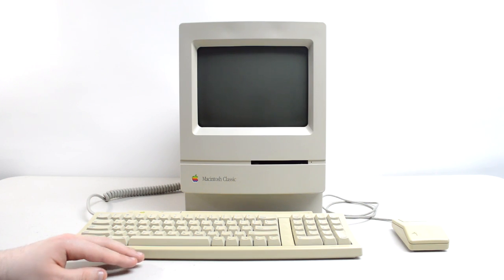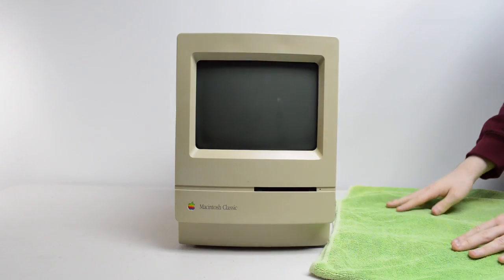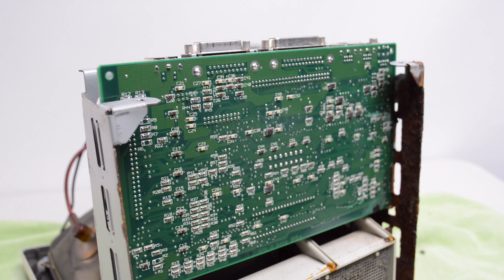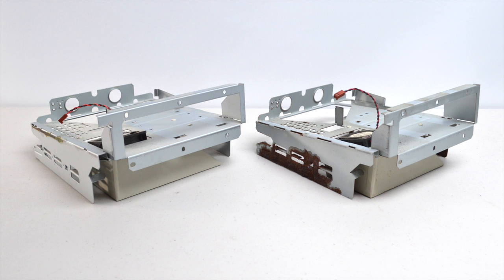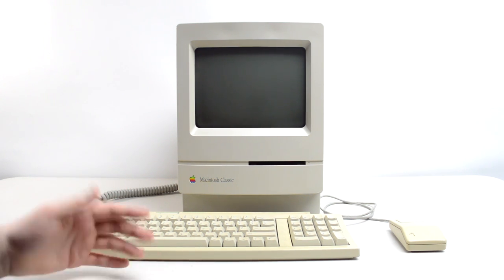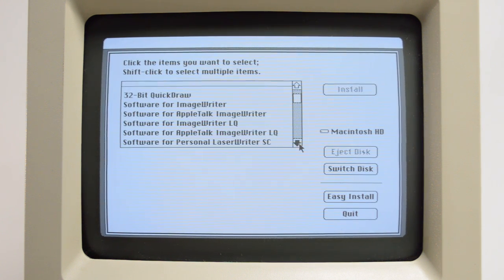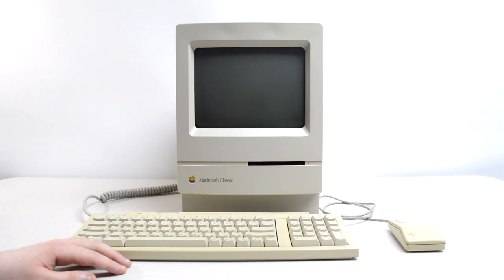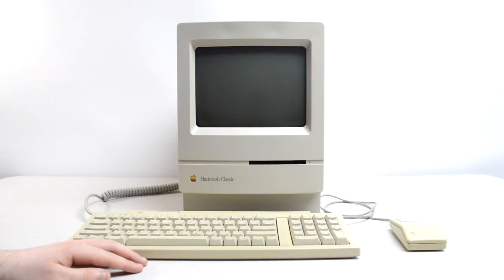Macintosh Classic Restoration (and how I did it) (Part 1) - Savvy Sage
In this video, I'll be talking about the story behind my system and how I restored it to (mostly) working order.

⭐️ Become a Savvy Insider for $3/month!

Timecodes:
0:00 Introduction
0:29 Brief History
1:58 What We're Dealing With
2:59 The Disassembly
9:21 The Parts Swap
10:43 Replacing the Capacitors
14:06 Reinstalling the Software
18:33 Post-Restoration Woes
20:56 Conclusion